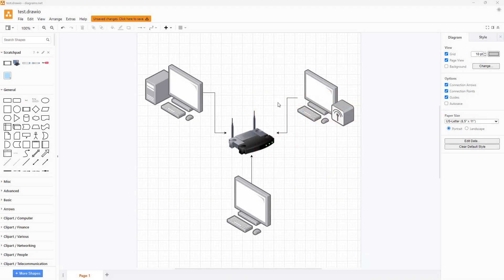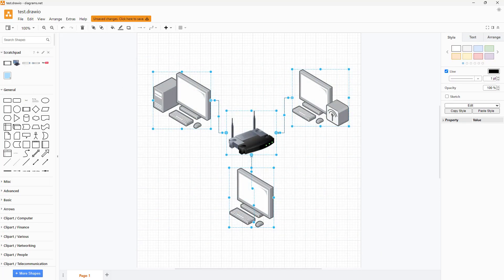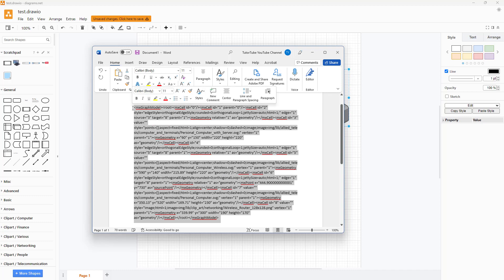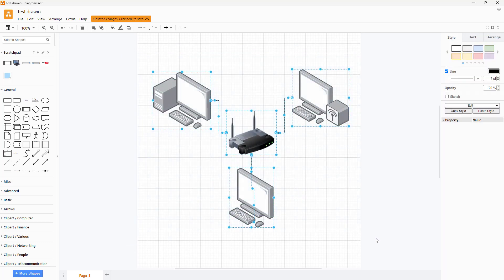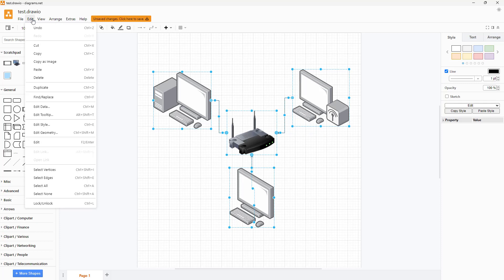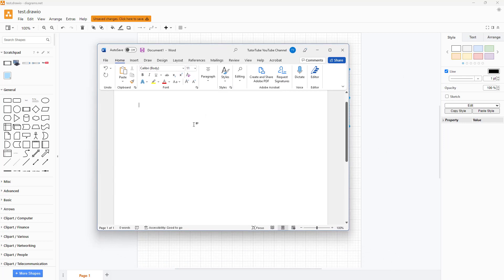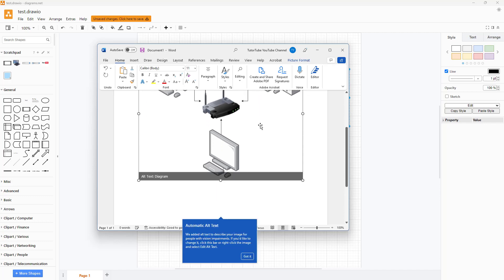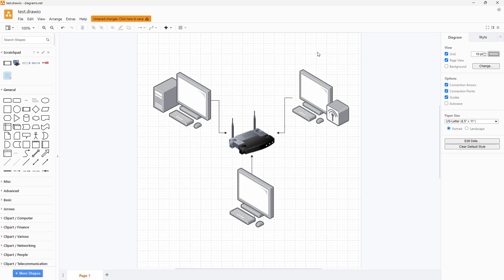Diagrams.net Tutorial - Lesson 27 - Copying as Image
In this tutorial, we will be discussing about Copying as Image in Diagrams.net.